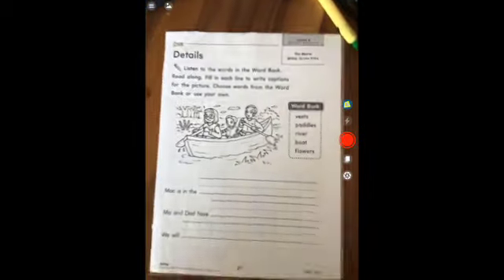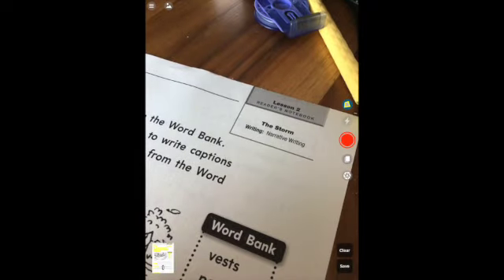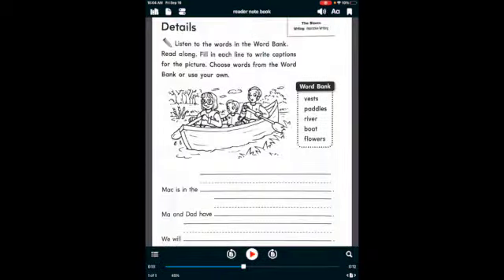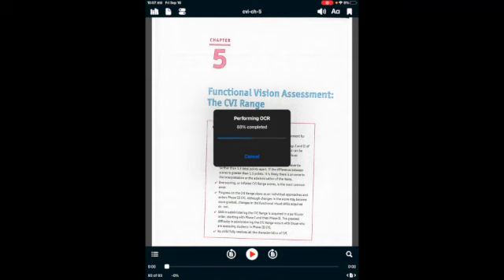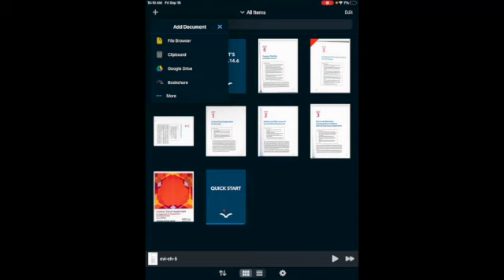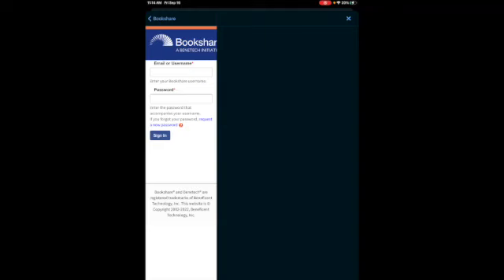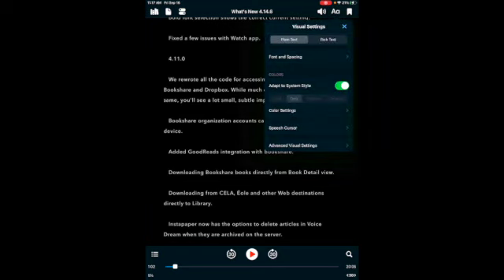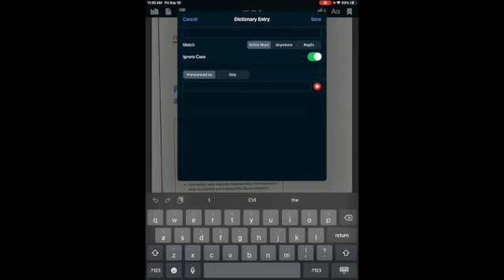Voice Dream Reader and Scanner App Tutorial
Today's tutorial is on Voice Dream Scanner and Voice Dream Reader. I discuss the basic functionality of the apps and how to use them when reading worksheets or chapters.